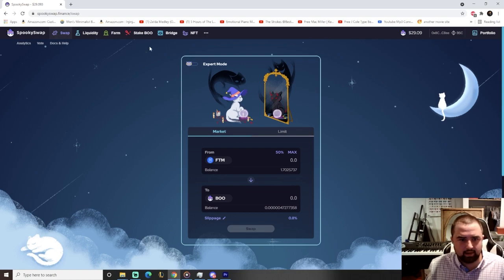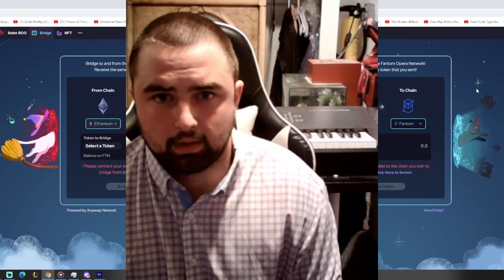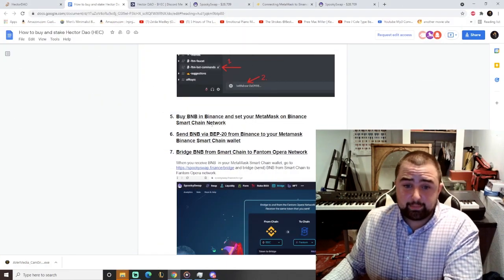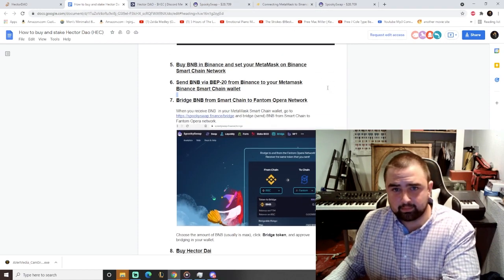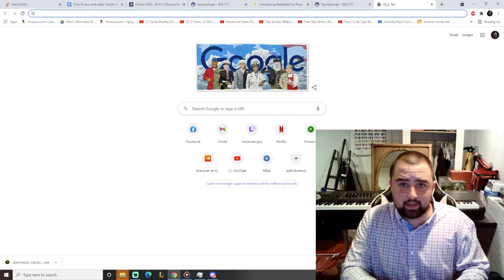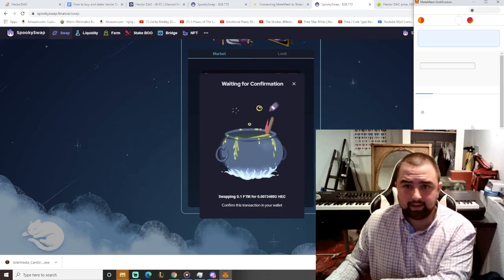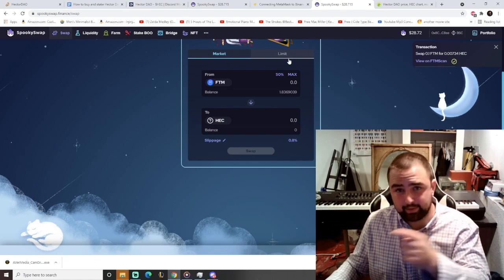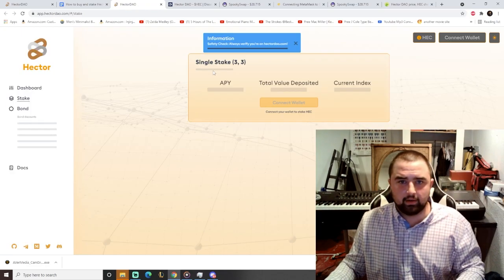Tutorial: How to bridge Binance BNB to Fantom Net FTM and buy/stake Hector Dao HEC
In this video I go over how to get BNB you have on Metamask wallet over to the Fantom Net. Then I show you how to buy Hec Dao which is a project I am personally invested in with just over 4k at the time of this writing and I see as a potential big gainer. I hope you enjoy this instructional video, this is not financial advice and I hope you are able to pick up some good technique from what I have to show you here.

Coinbase and Metamask are not secure, if you want to protect your crypto in cold storage, you have to get a ledger nano x and take control of your own wallet keys... (Do not order from a third party or it may be compromised) Shop now

(Eth,BSC,FTM,AVAX)